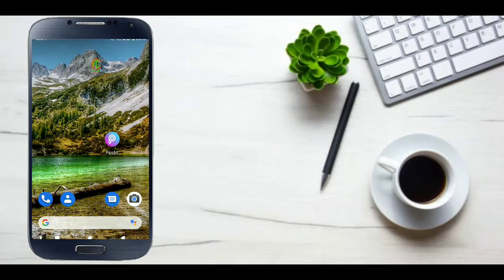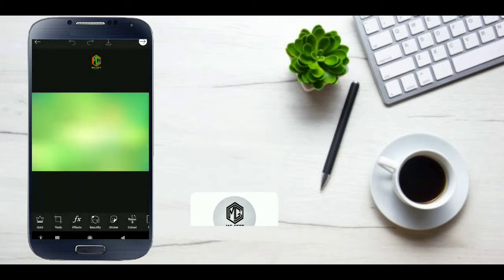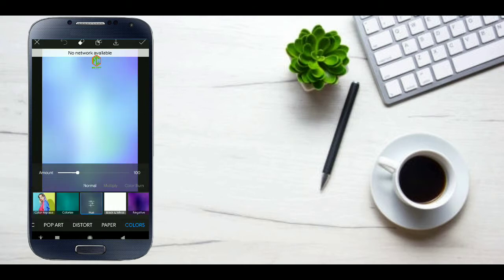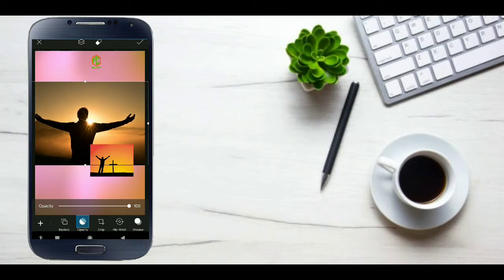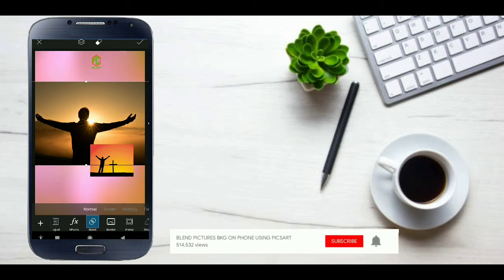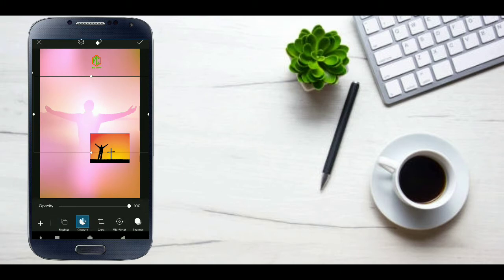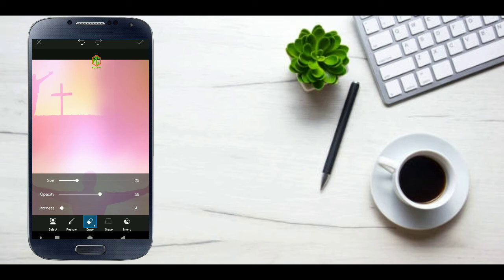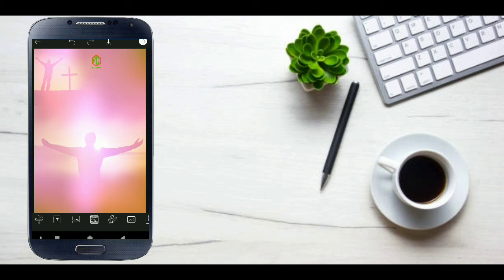How to Blend images on PicArt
In this video you will learn how to easily blend images with background on pixart, this is the easiest and fastest method to create beautiful backgrounds on PicArt using your Android Phone.